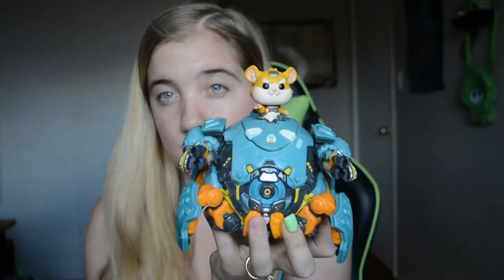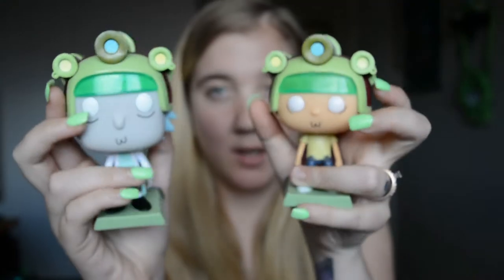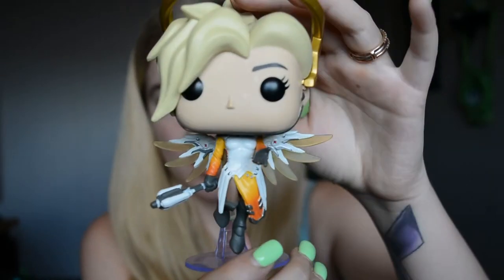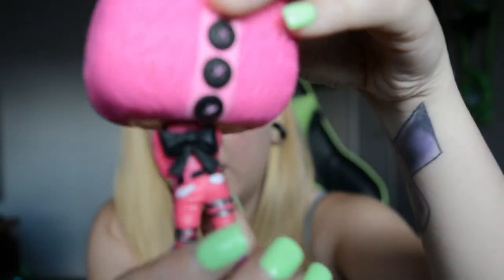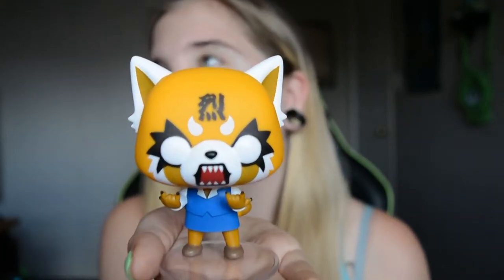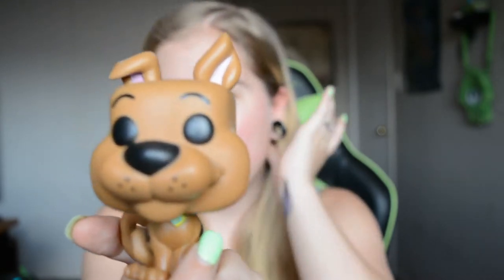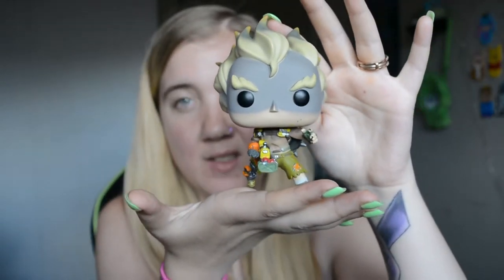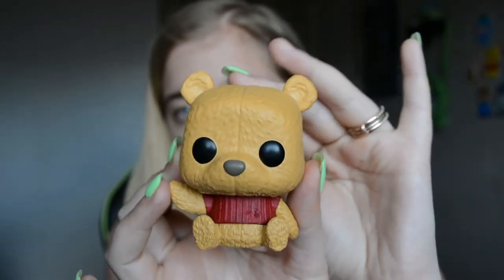MY POP FIGURINE COLLECTION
Hey guys! Here's a short little video showing off all my pop figurines that I've collected over the course of a couple years. :D

If you're interested in this video feel free to message me and give me suggestions on what kind of videos you want to see next!